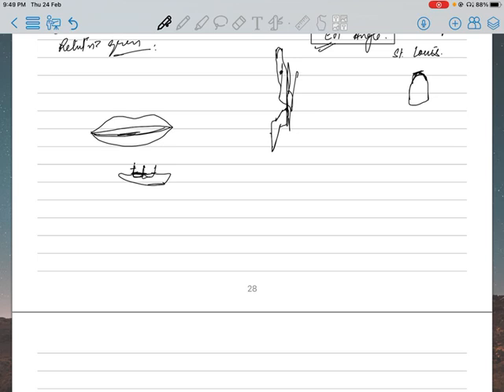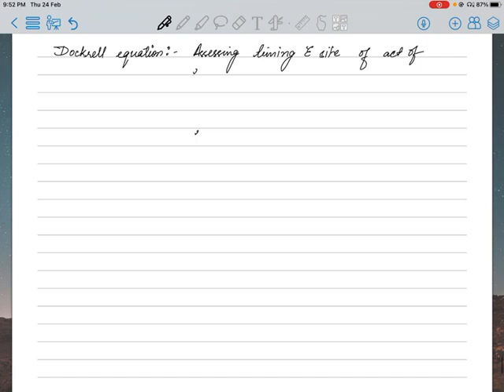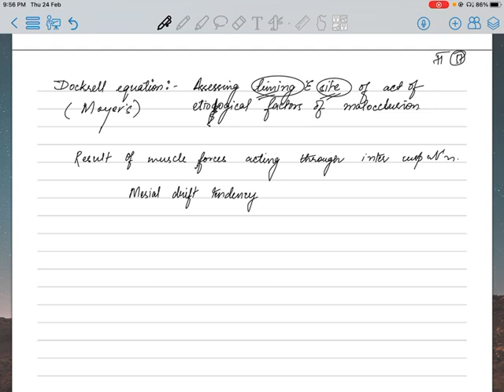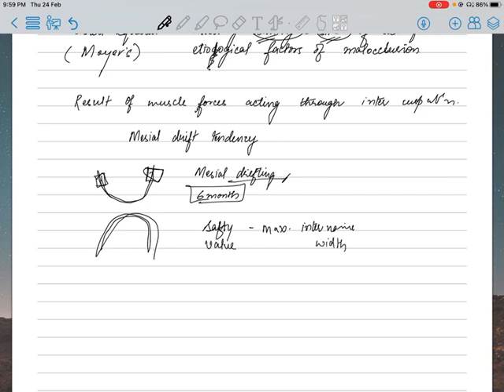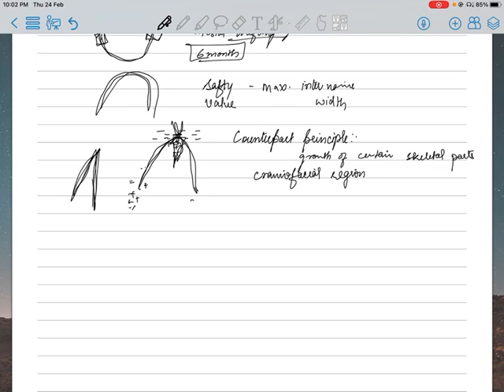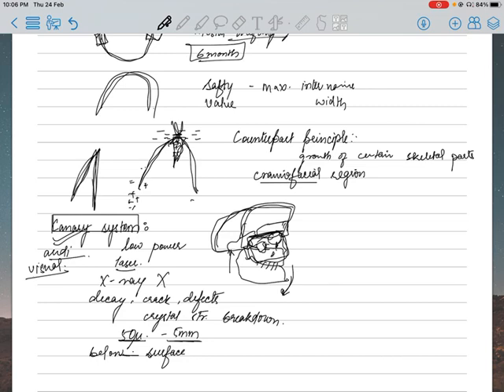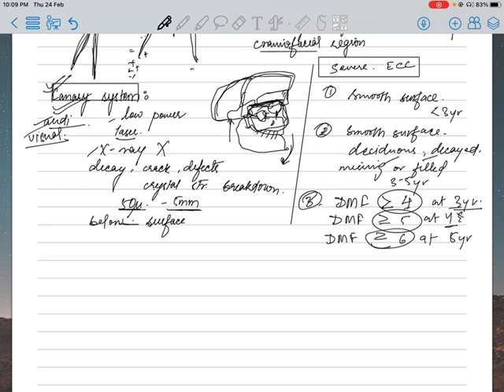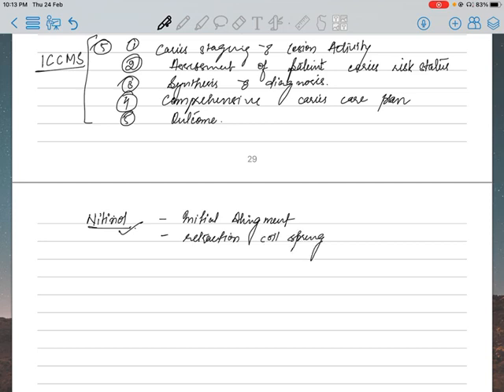OLD NEET MDS MCQ Ortho